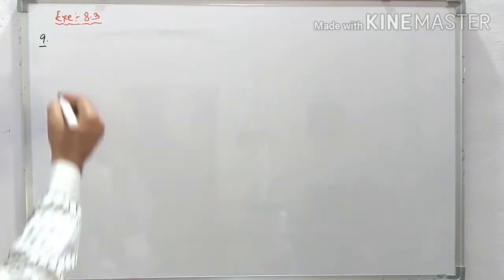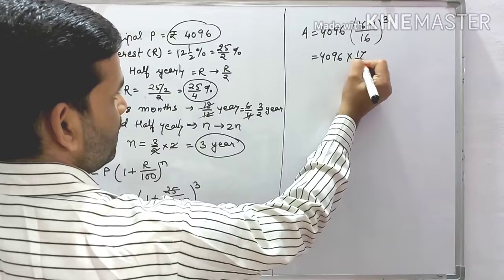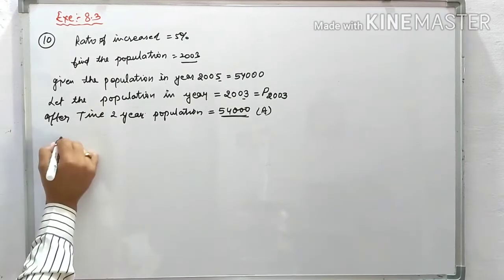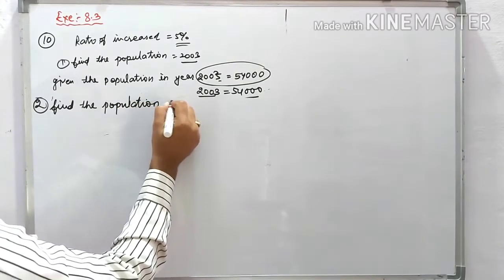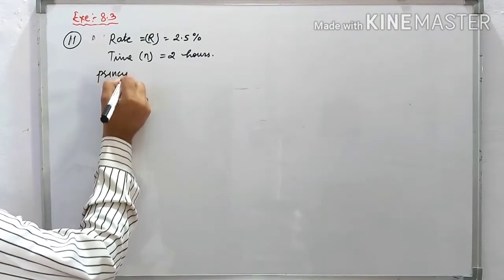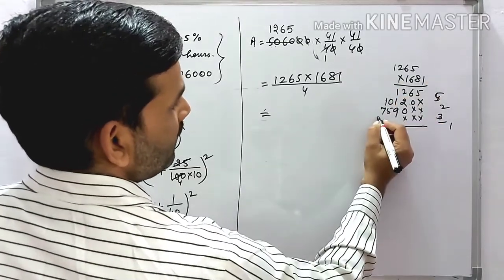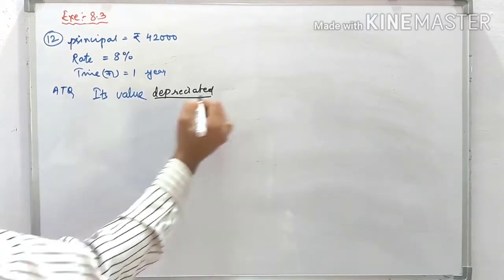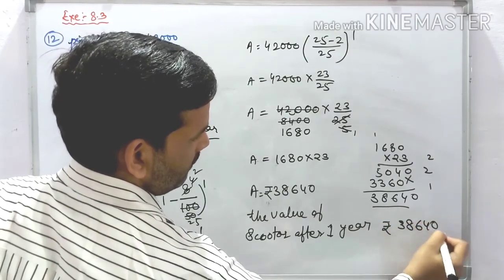Class 8 Maths 19.10.20